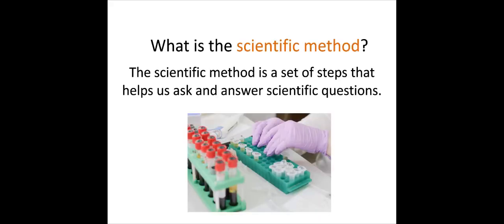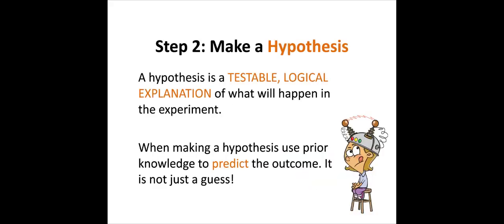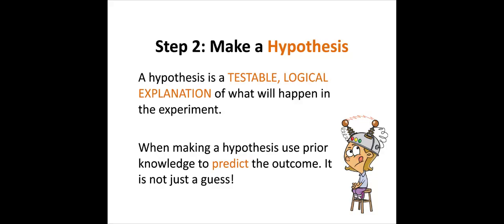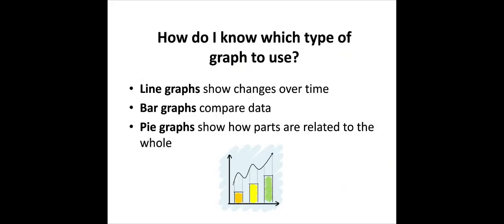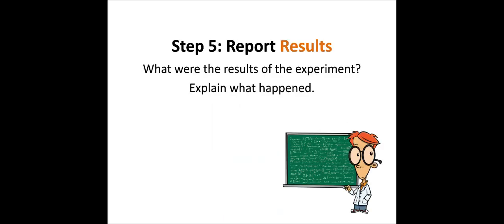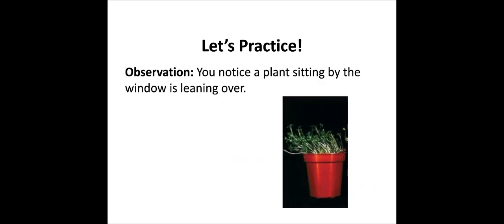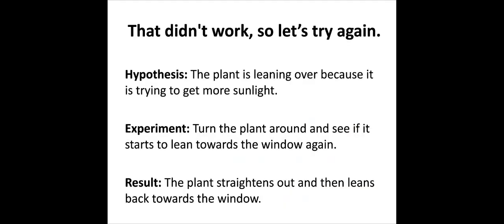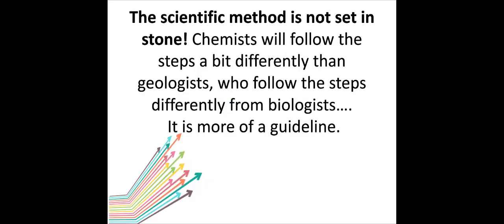The Scientific Method 2.pptx - Screencastify - September 1, 2025 9:05 AM